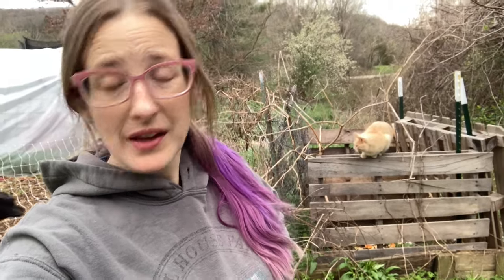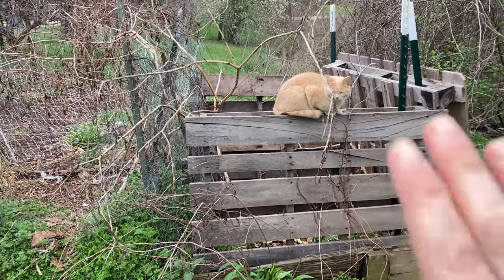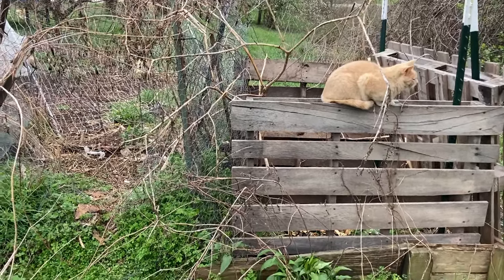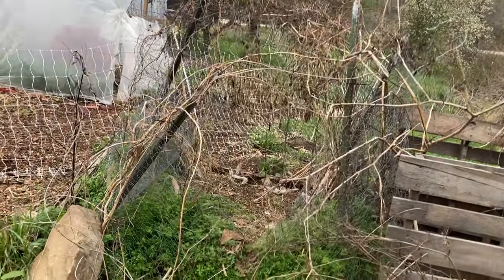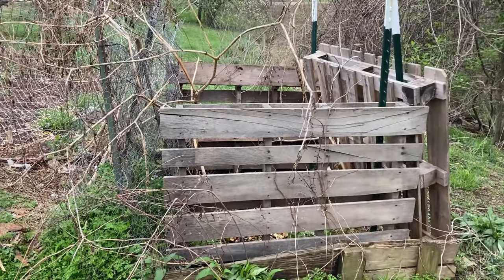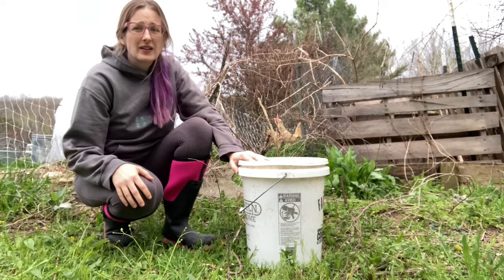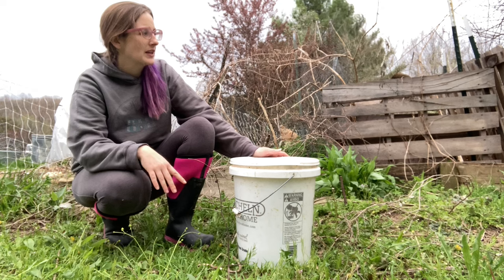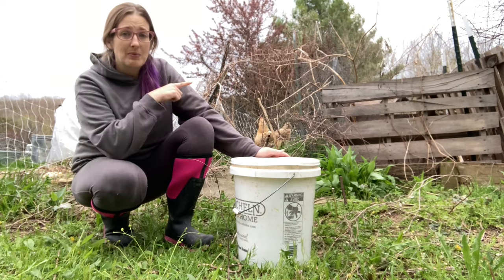A Very Simple and Basic Look At Practical Composting For Beginners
GET CONNECTED

Our Wish List: